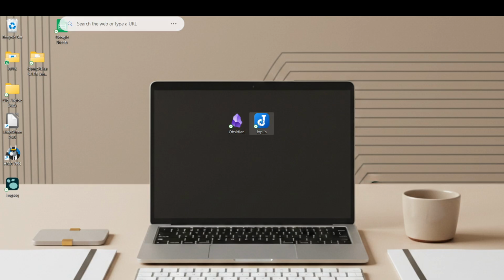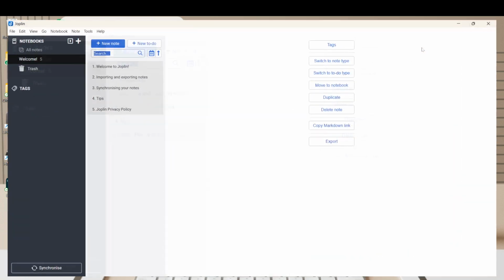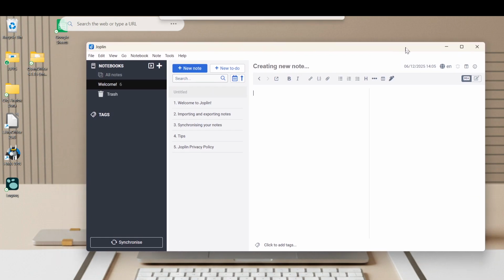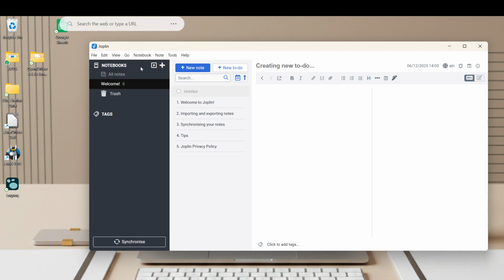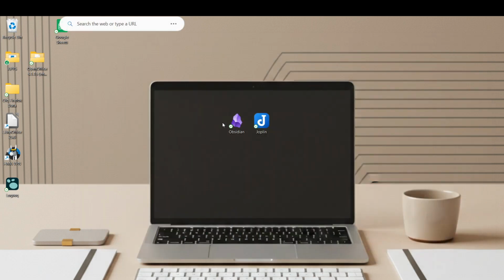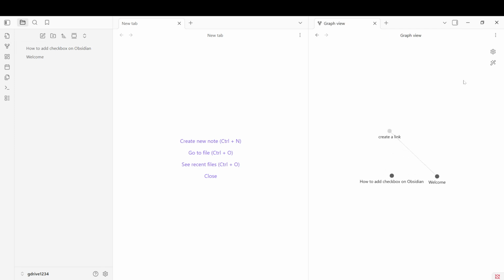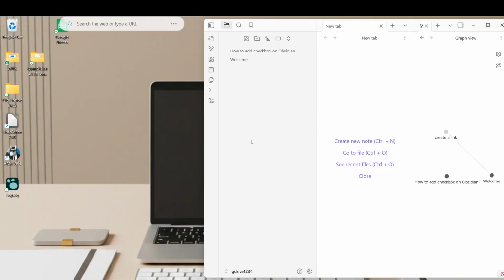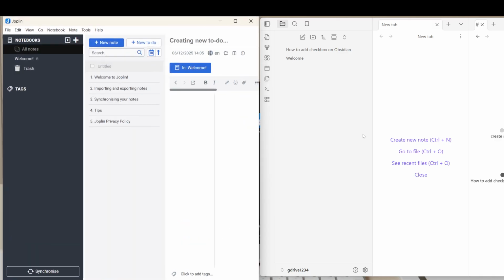How to compare Joplin and Obsidian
In this video We will show you How to compare Joplin and Obsidian.
obsidian app, logseq app, PKM tools, personal knowledge management, note-taking apps, obsidian vs logseq, productivity apps, digital note-taking, knowledge management, organize notes, workflow optimization, obsidian tutorial, logseq tutorial, note organization, better note-taking, app comparison, study tools, information management, digital productivity